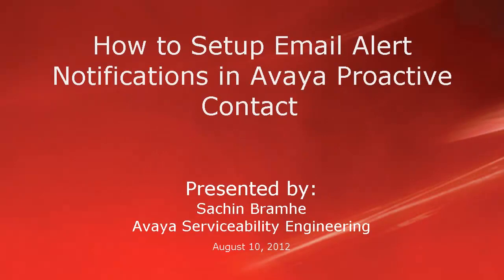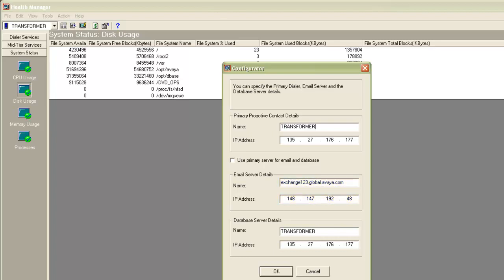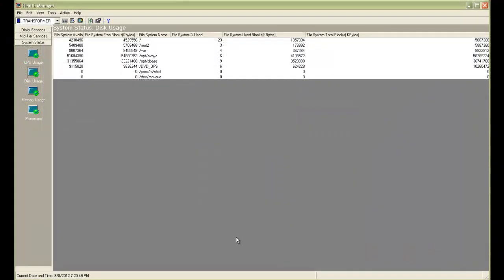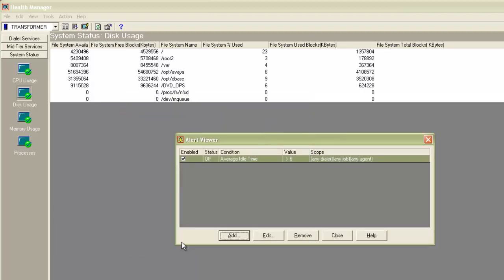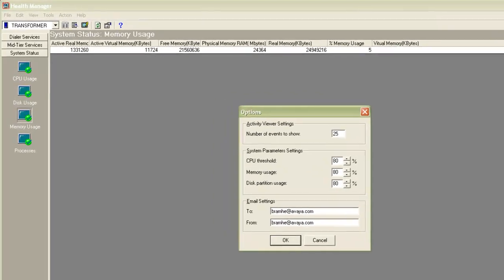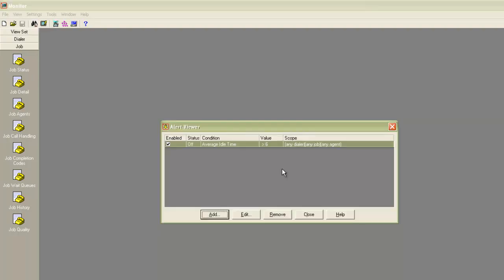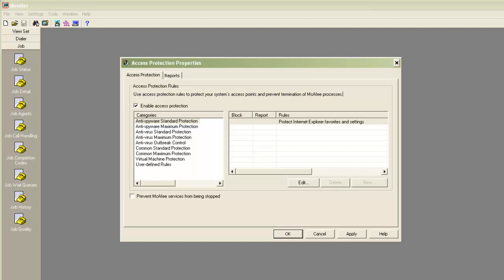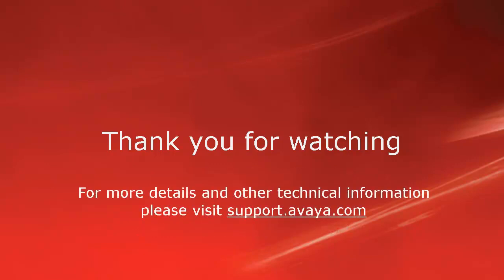How to Setup Email Alert Notifications in Avaya Proactive Contact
This video demonstrates how to setup the email server details and also have the system send out email alerts in Avaya Proactive Contact. It also briefly talks about any antivirus software blocking these emails and how to prevent that. Produced by Sachin Brahme